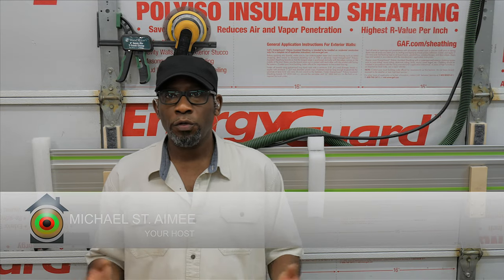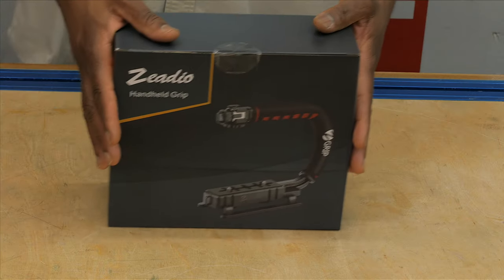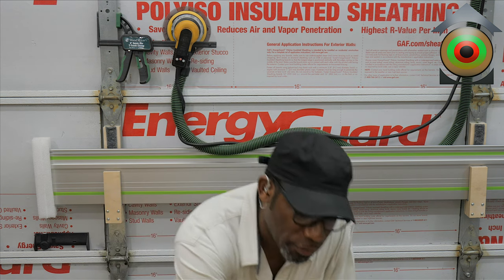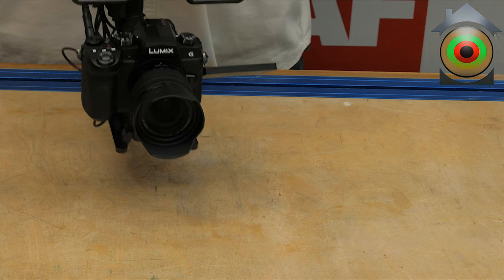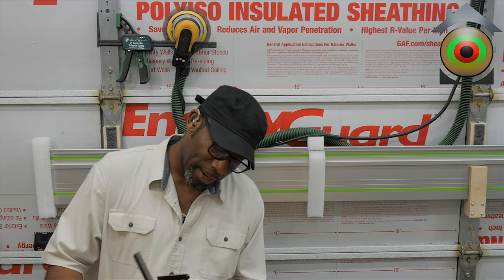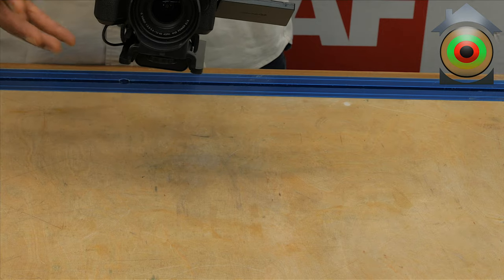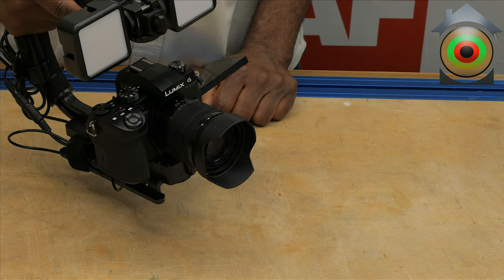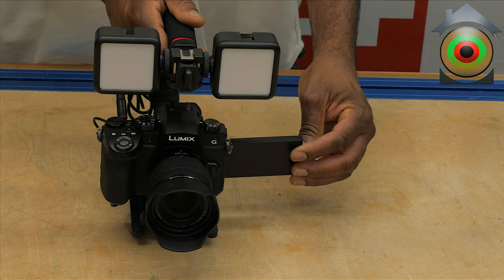I Got This For IWF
I'm going to the International Woodworking Fair I Atlanta. All opinions stated are mine.

722 Collins Hill Rd. Suite H 117
Lawrenceville, Ga 30046